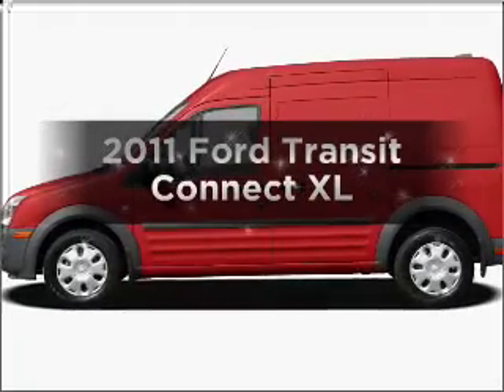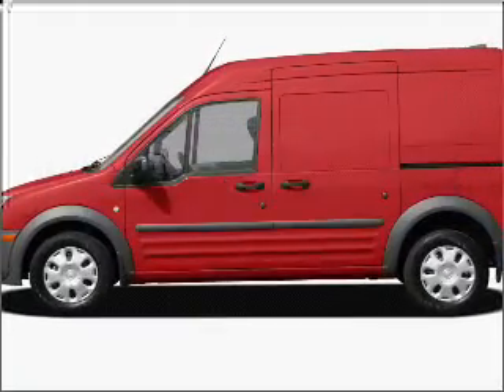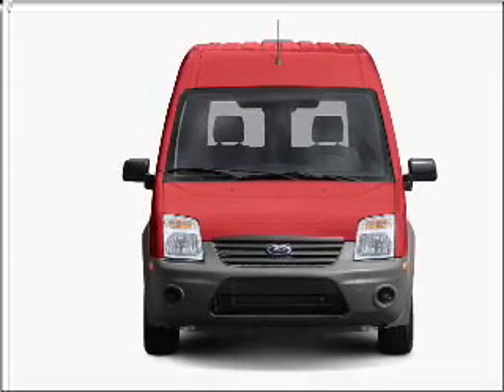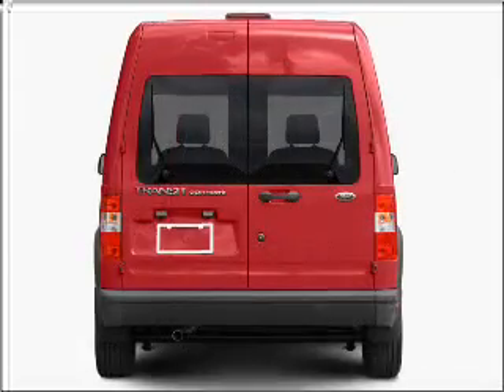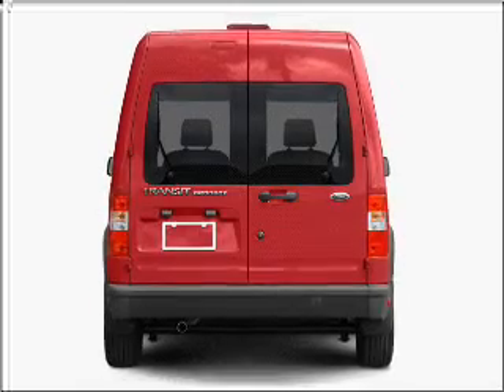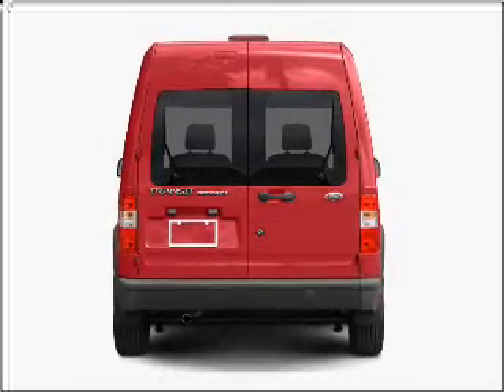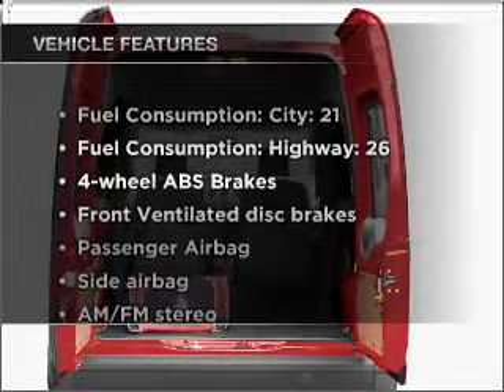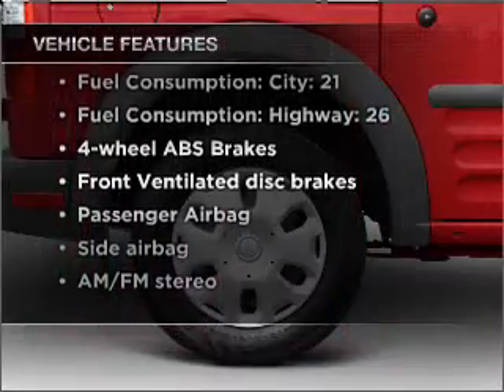2011 Ford Transit Connect - SUITLAND MD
Year: 2011
Make: Ford
Model: Transit Connect
Trim: XL
Engine: 2.0 liter inline 4 cylinder 16 valve
Transmission: 4-Speed Automatic
Color: Frozen White
Mileage: 0
Address:
5000 AUTH RD